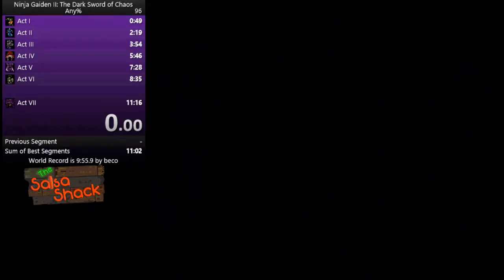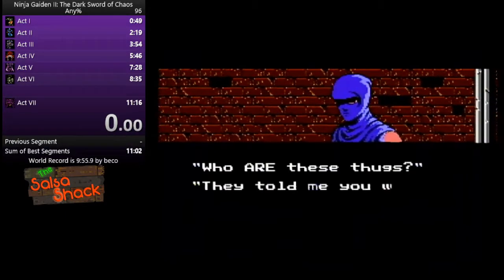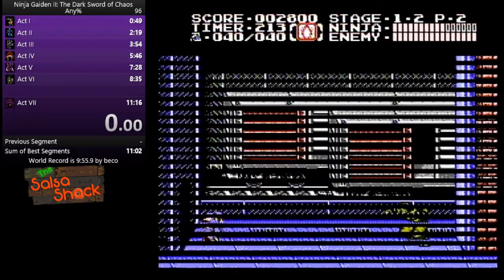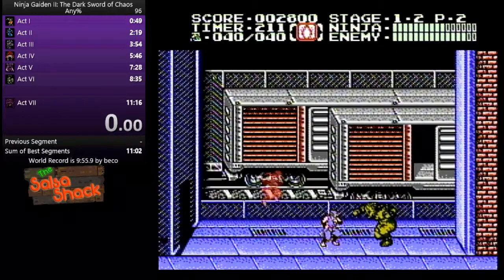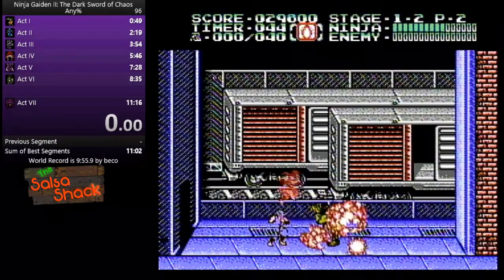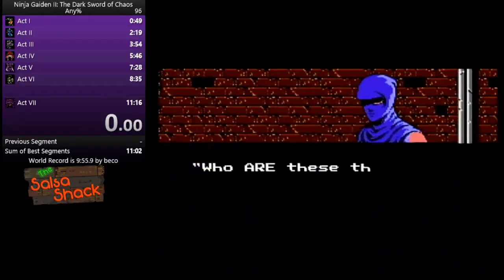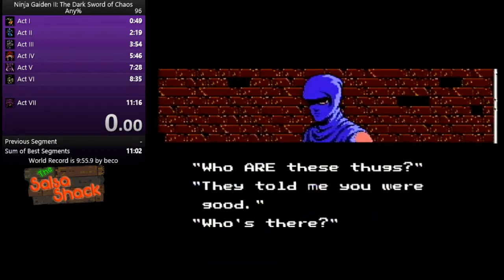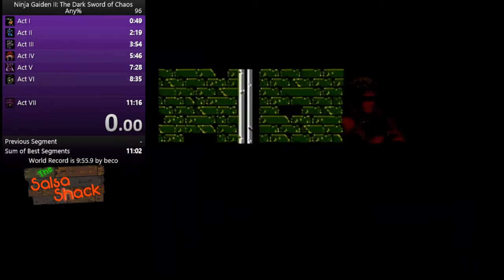quick kill ng2 1st boss